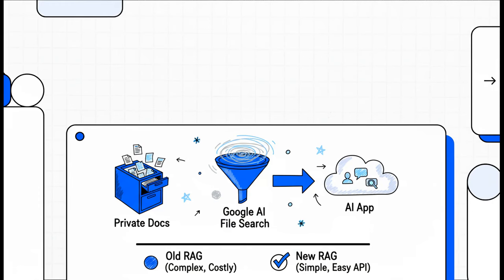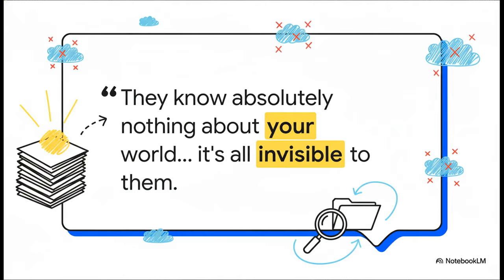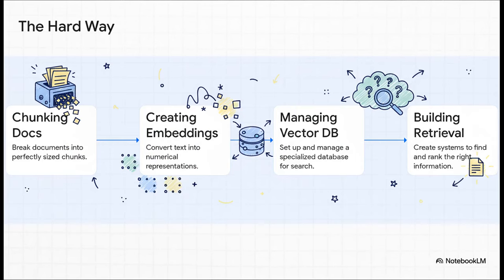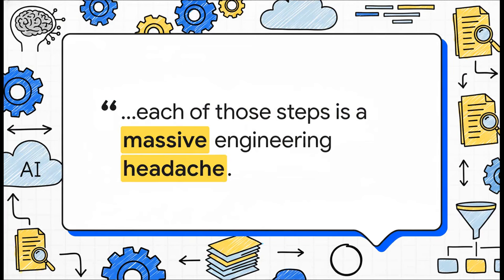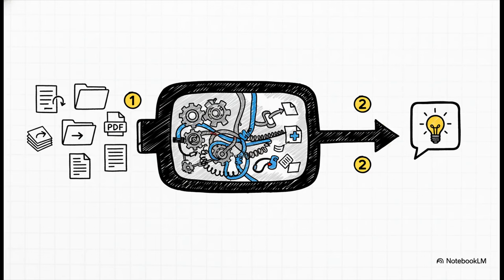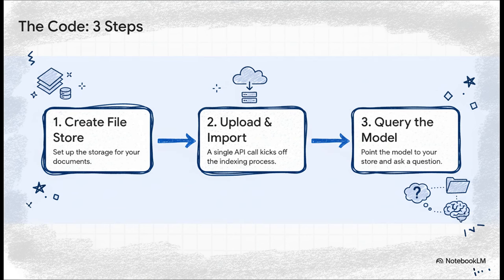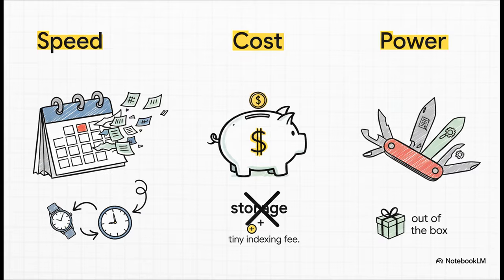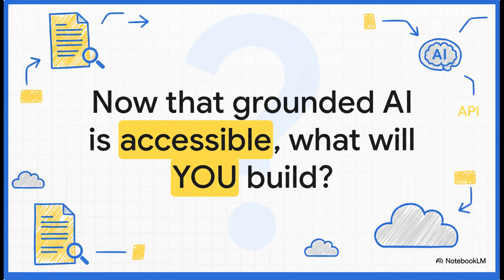Google’s new Gemini File Search Tool could be the biggest step forward in (RAG)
Google’s new Gemini File Search Tool could be the biggest step forward in Retrieval Augmented Generation (RAG) since the concept was coined. This update to the Gemini API essentially makes “grounded AI” — AI that actually knows your own data — accessible to anyone, not just big engineering teams with cloud budgets and patience to burn.

LLMs like Gemini, ChatGPT, and Claude are powerful, but blind to your private data — your notes, contracts, and internal reports. Traditionally, solving that meant building a RAG pipeline: chunking data, embedding text into vectors, setting up vector databases, and maintaining retrieval logic. That’s been a complex, expensive engineering slog.

The **Gemini File Search Tool (GFST)** collapses all of that into a single, fully managed process. You upload a file, it’s automatically chunked, embedded, indexed, and made searchable using semantic search. Ask a question later, and Gemini quietly runs a real-time retrieval loop: generating a semantic query, matching it against your indexed data, and producing a grounded answer — with citations — all managed through the Gemini API.

For developers, the difference is night and day. What used to take an entire RAG stack now takes three API calls:

1. Create a file store.
2. Upload and index your file.
3. Query Gemini with your question and point it to the store.

That’s it. The entire offline indexing and online retrieval process is automated.

The pricing is just as disruptive:

* Storing files: free.
* Query embeddings: free.
* You only pay a small fee for the one-time file indexing and standard Gemini usage for context in answers.

This means even small teams can build AI tools that *actually* understand internal data — proposals, support tickets, or product documentation — in minutes.

In short, Google’s File Search Tool is RAG without the pain. It makes grounded, verifiable AI something you can build on a lunch break — and that changes the game.